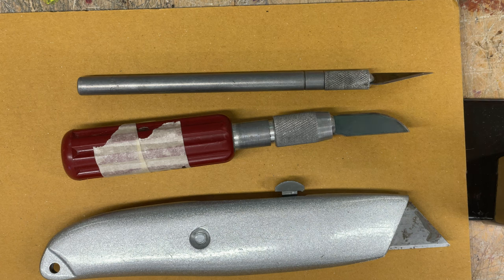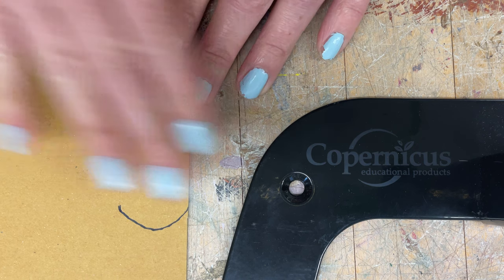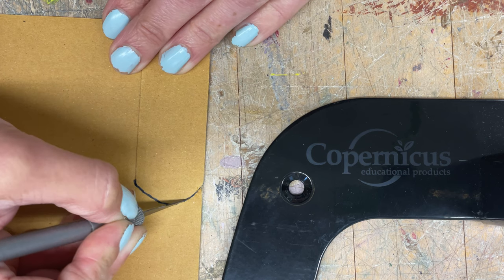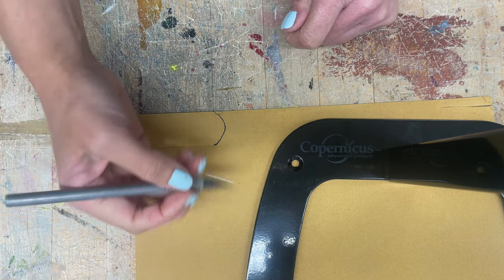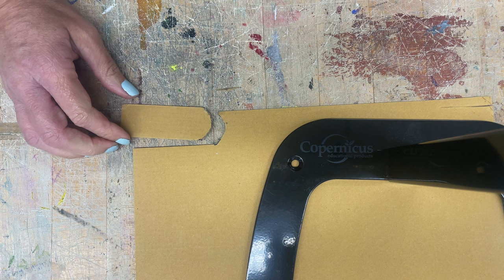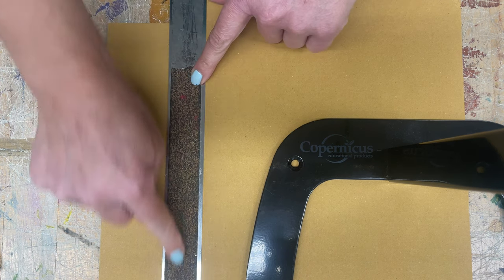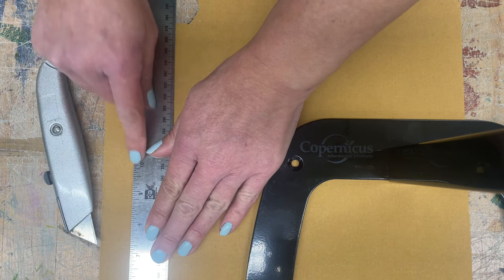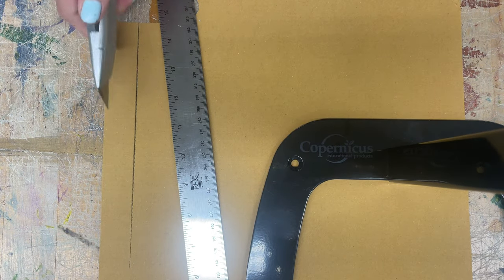exacto knife, box cutter safety video